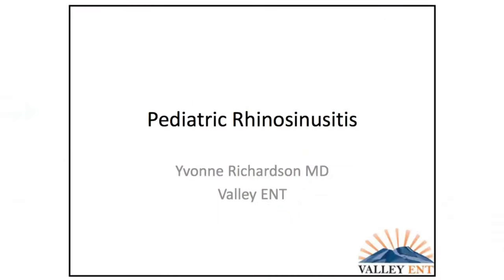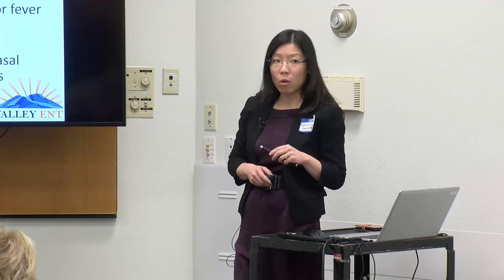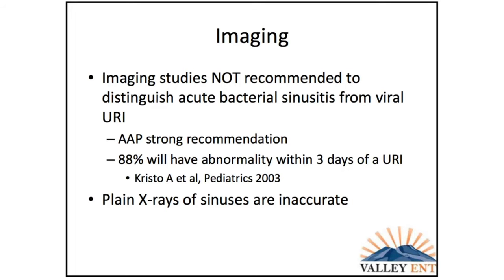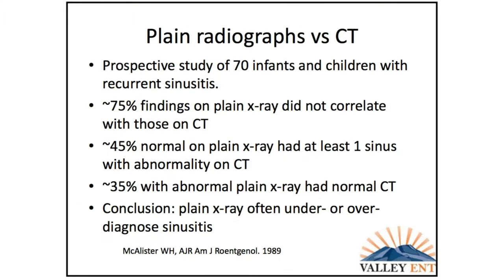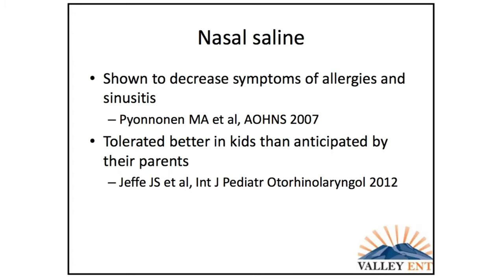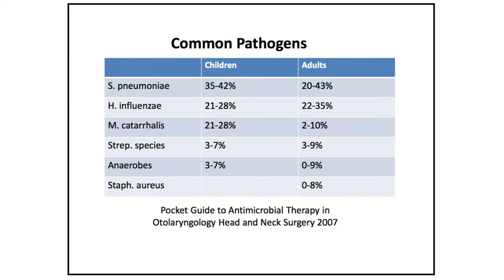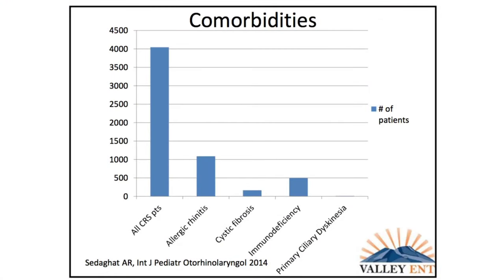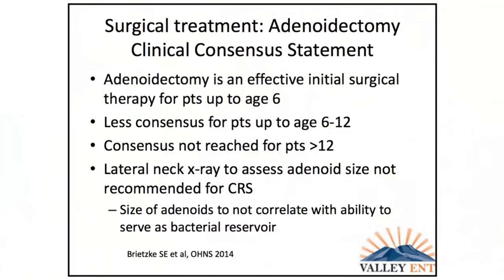Pediatric Rhinosinusitis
Yvonne Richardson, M.D.